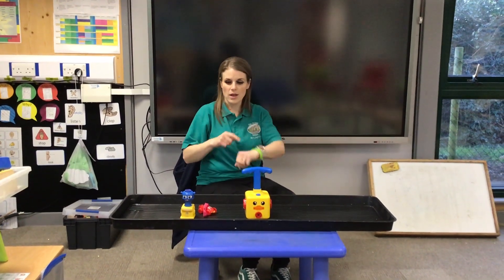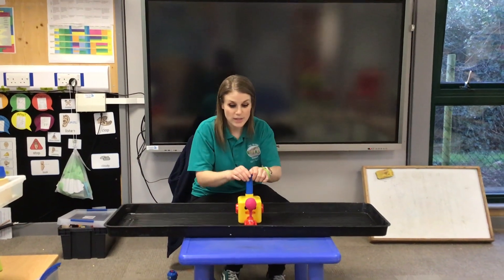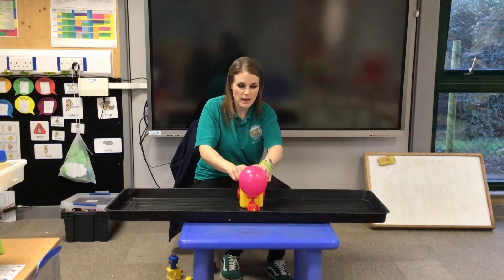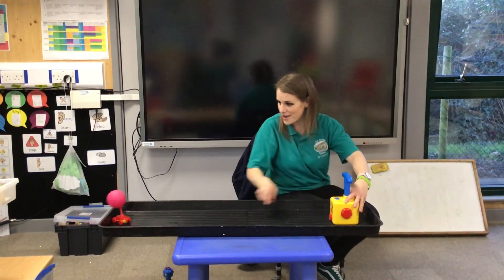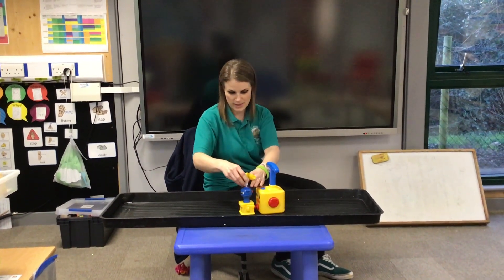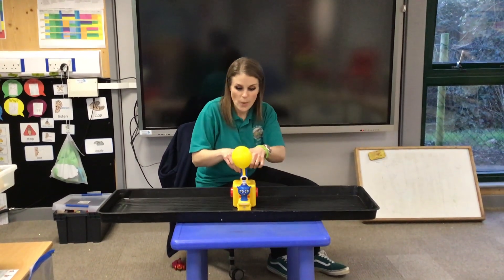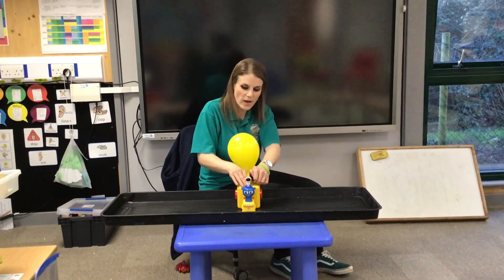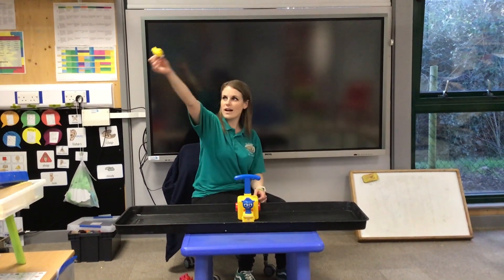Flamingo Class - Attention Builder Week 3